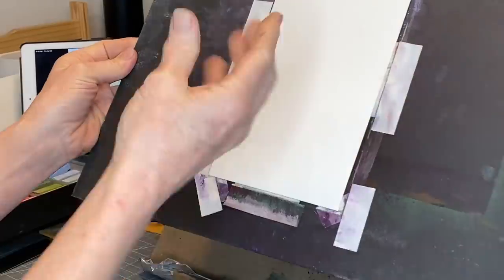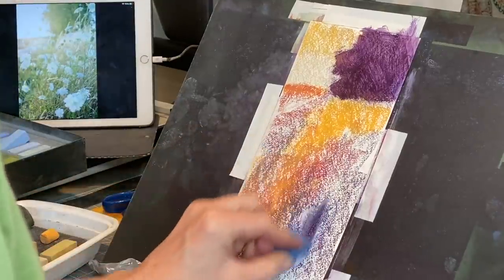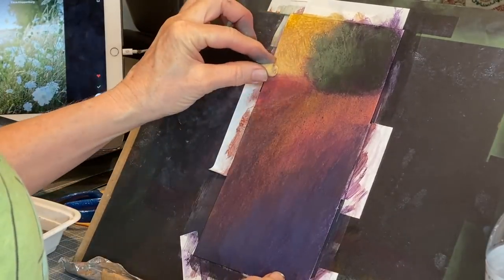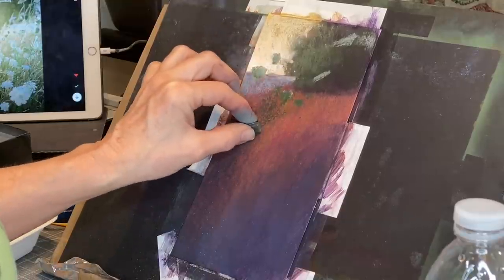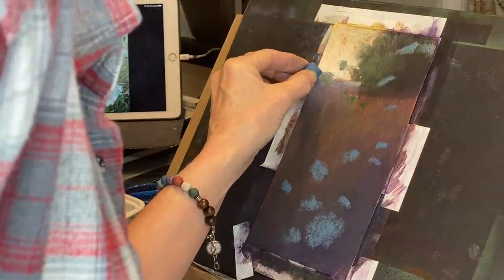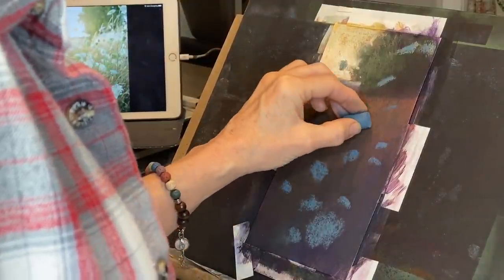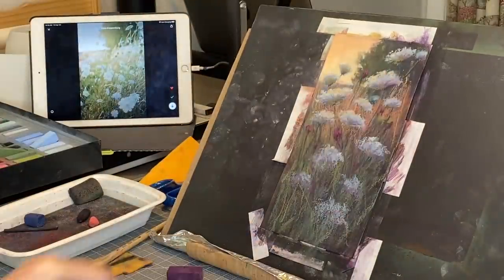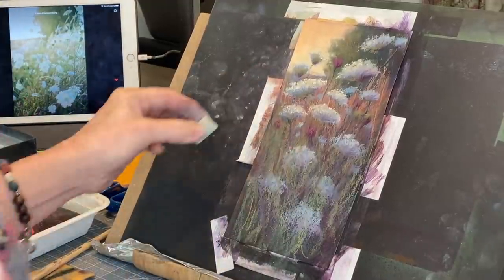How to Begin an Impressionistic Painting - New Technique Explained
Does your work suffer from being tight, lacking energy and life? Try this New underpainting technique where I will share how to begin an Impressionistic Painting.

I recently recalled a technique I had tried at the suggestion of a fellow artist years ago, and I couldn't believe I had forgotten about it.

Here is the Technique (products mentioned will be listed below):
1. Apply an initial layer of pastel for an Underpainting (blocking in big shapes)
2. This can be done on any pastel surface (that is water friendly), or even watercolor paper (as I use in the demo)
3. Apply Matte Medium with a brush, or my technique of a kitchen scrubbie
4. The Pastel will basically turn into paint and you can artistically spread it around for a loose and painterly beginning.
5. Let it dry.
6. Start painting- if you are using an already prepared Sanded Pastel Surface
7. If you are using watercolor paper (as I am in the tutorial) apply a product to give it some grit for the pastel application. You can use Liquitex Clear Gesso or Golden Pastel Ground. Both will allow the underpainting to show through.
8. Begin your pastel painting.
9. TIP- If you use the Clear Gesso application, you may want to blend the initial layer. Blending tools can be a simple paper towel, a piece of pipe foam insulation, or my technique using a shammy (chamois) cloth. It works great to soften the hard

Products mentioned in video:
Liquitex Matte Medium
Liquitex Clear Gesso

▽ My Etsy Shop 👇

▽ Monet Cafe' Artists Bracelets (from Etsy Store)👇